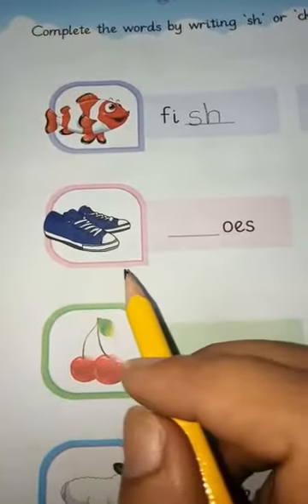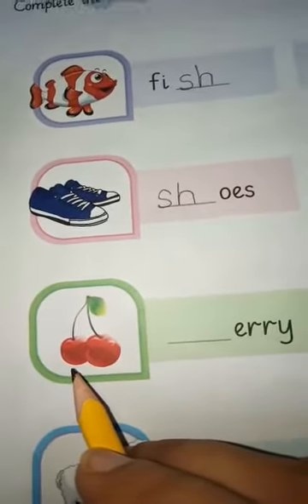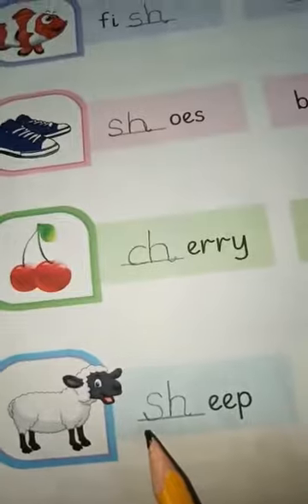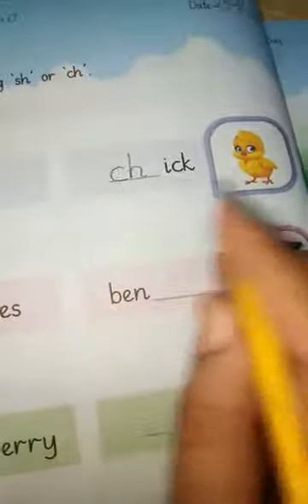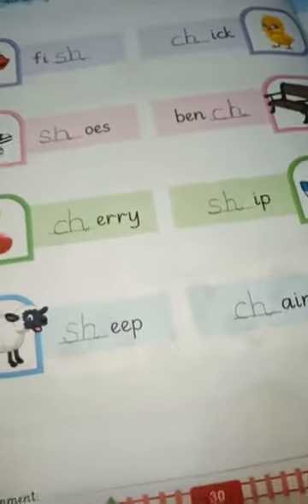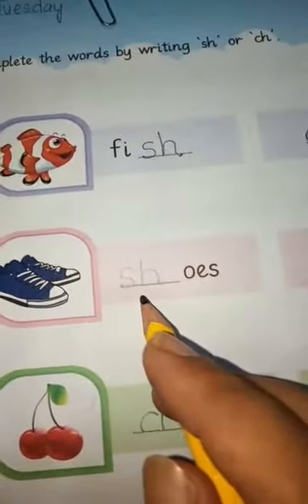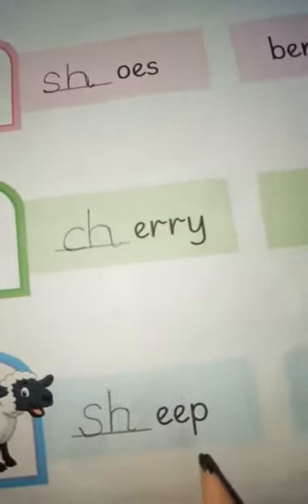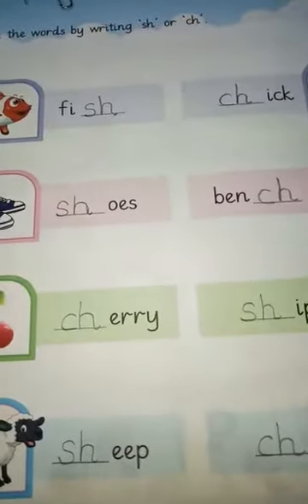KG english 27-8-2020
Video from The Educators Sharifabad